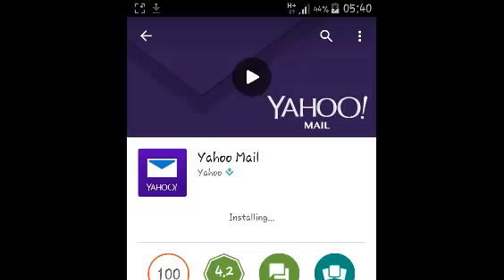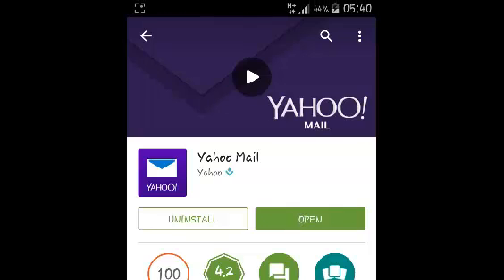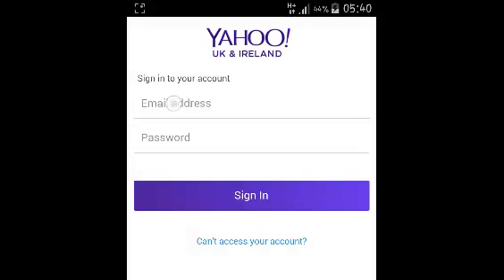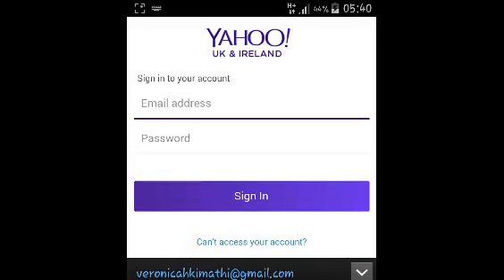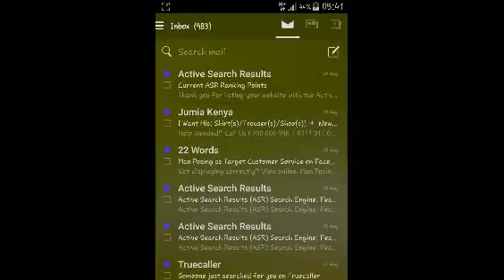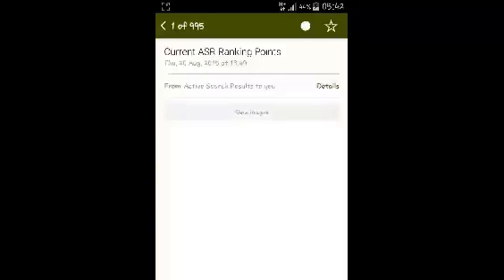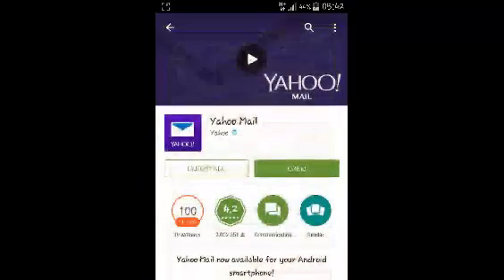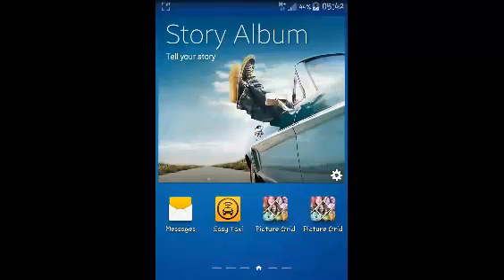How To Install Yahoo Mail App For Android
Learn how to download and install the Yahoo mail app for Android on your Android device.

The yahoo mail app is a useful tool for Yahoo users who want to access, read and reply their emails on the go.
The app has almost all the functionalities you will get on the desktop interface of Yahoo mail.

Go to the app store on your device.
Search for Yahoo mail.
Select the Yahoo mail option by Yahoo.
Tap on the install button
Allow the app to be downloaded and installed on your device.